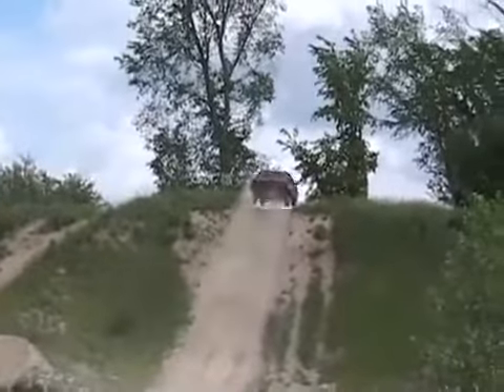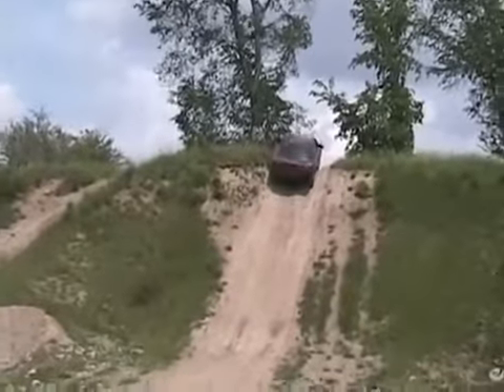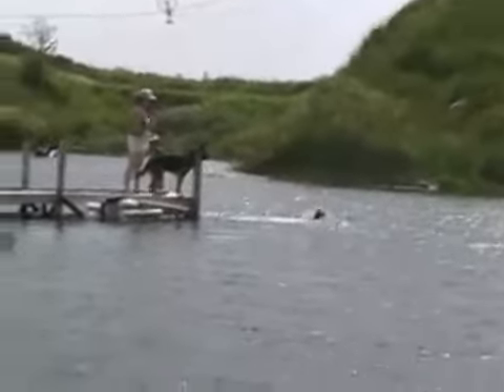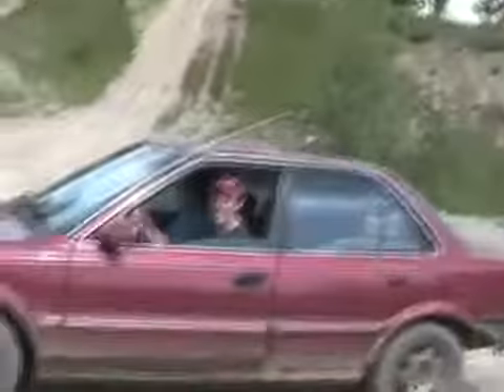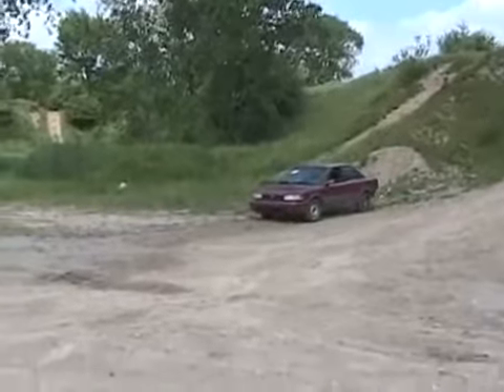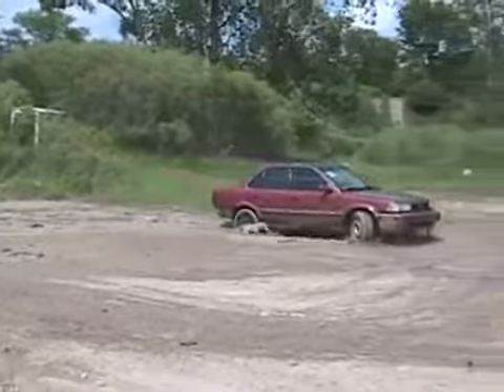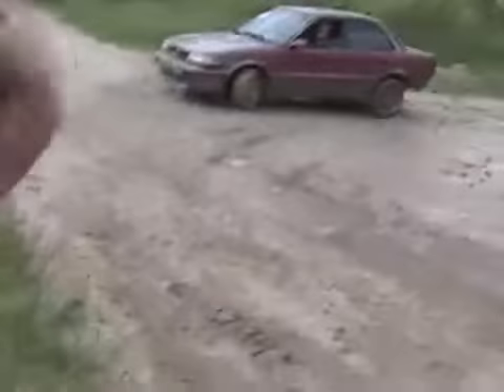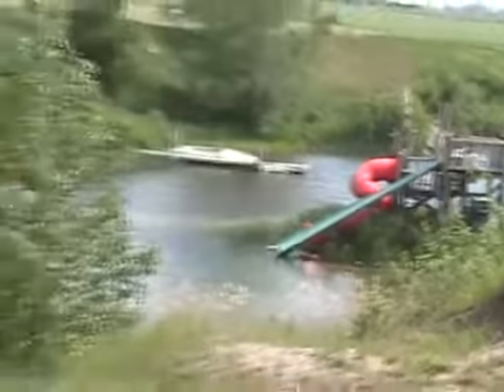92 corolla sky hill and mud Davidsfarmison[bliptv]now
92 corolla sky hill and mud Davidsfarmison[bliptv]now